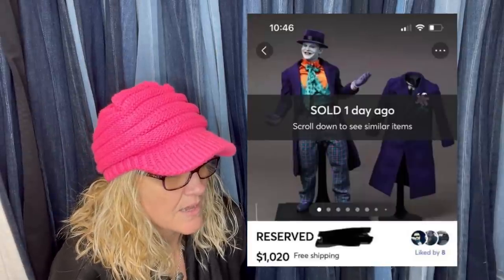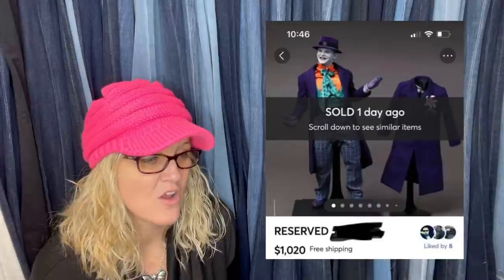Big Money BOLOs Facebook Members Share What Sold January 2022